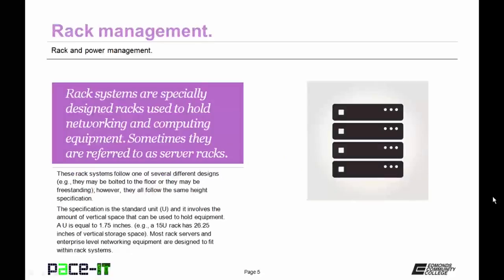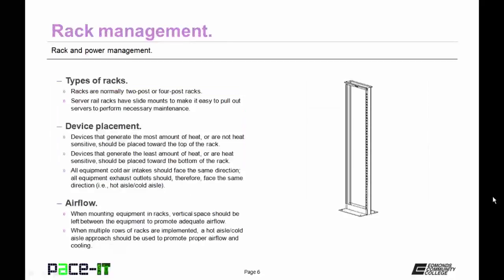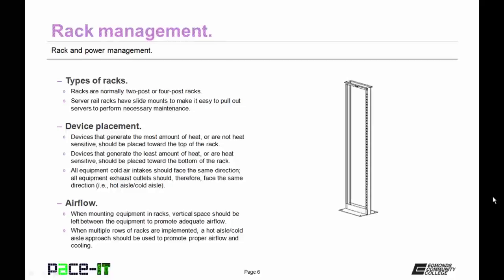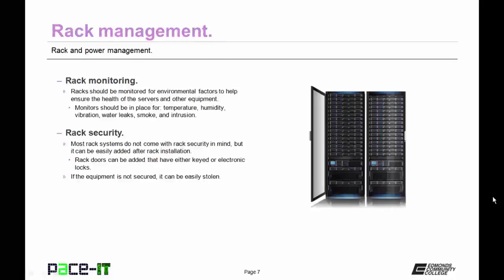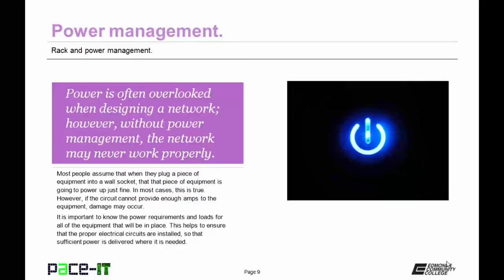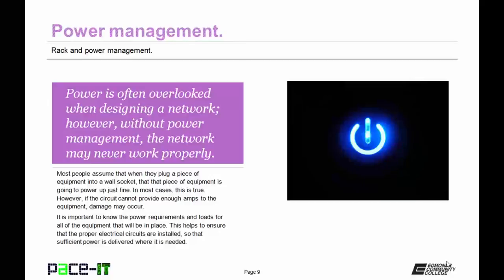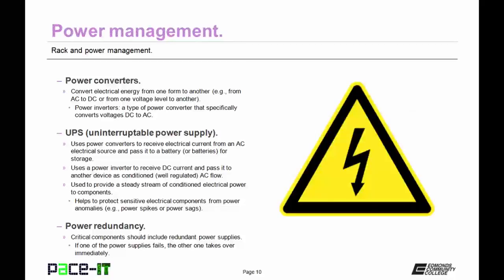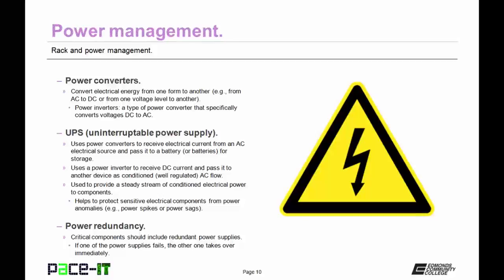PACE-IT: Rack and Power Management